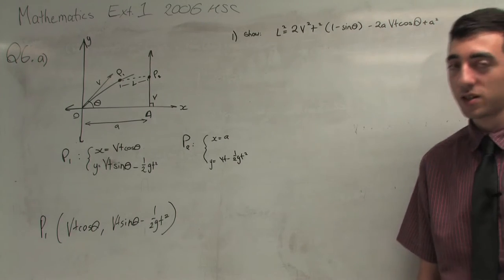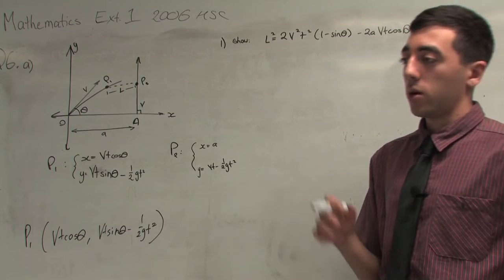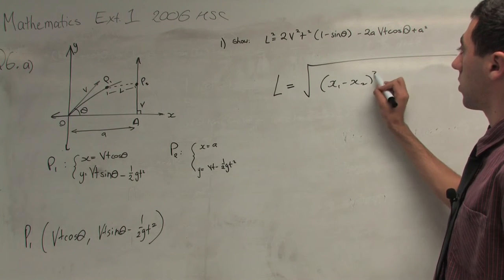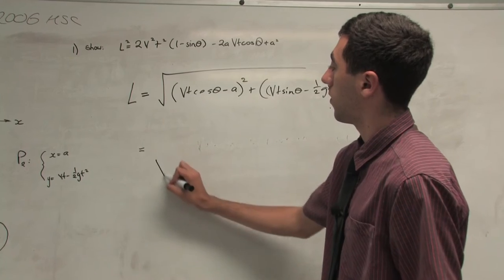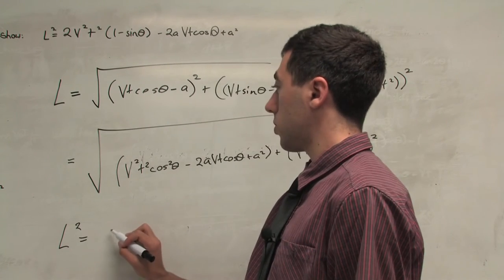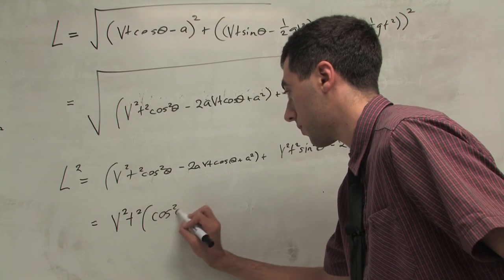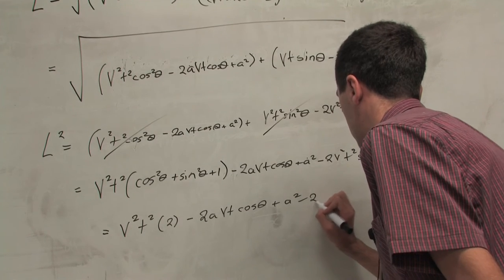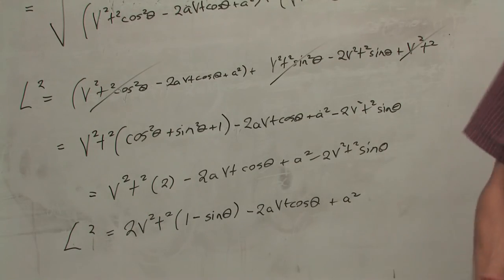HSC 3U Mathematics 2006 Q6 (a) i